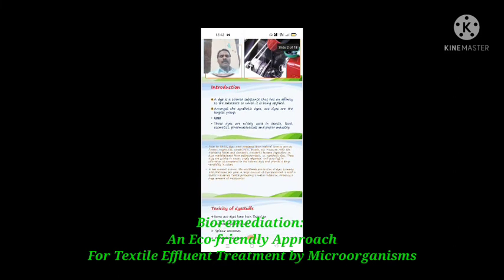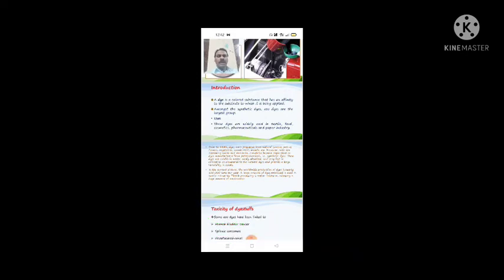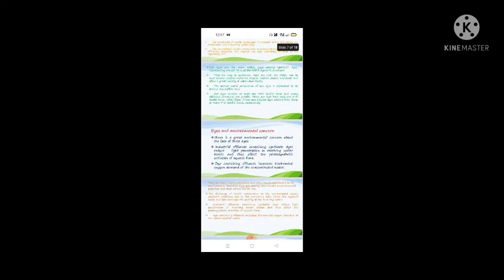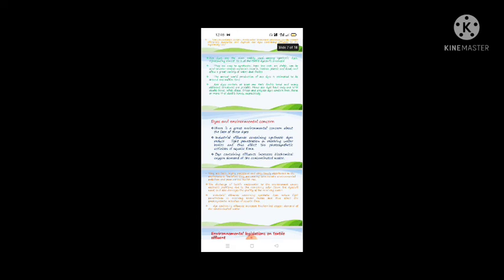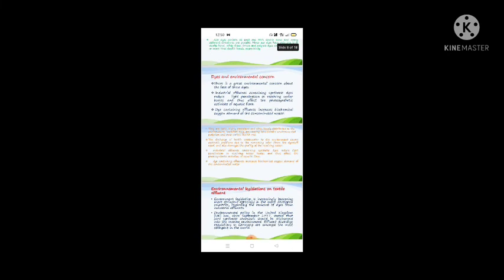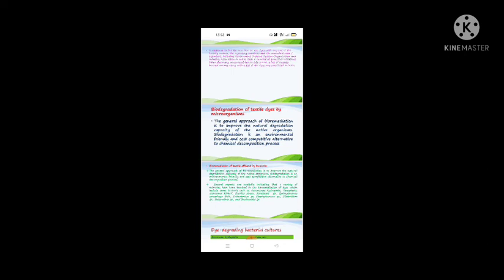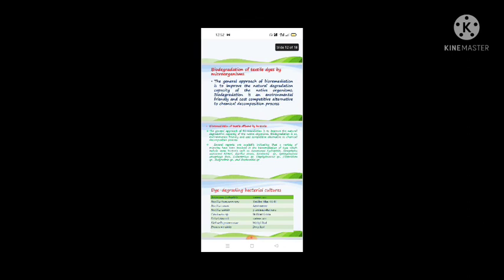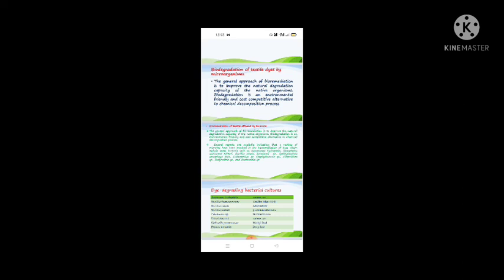Bioremediation: An Eco-friendly Approach for Textile Effluent Treatment by Microorganisms